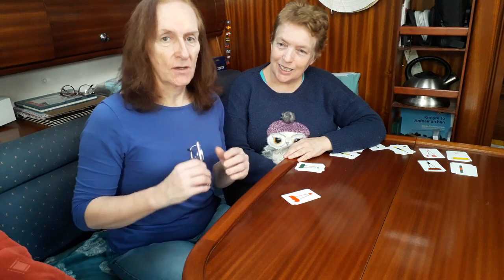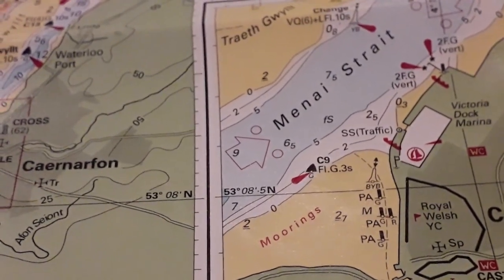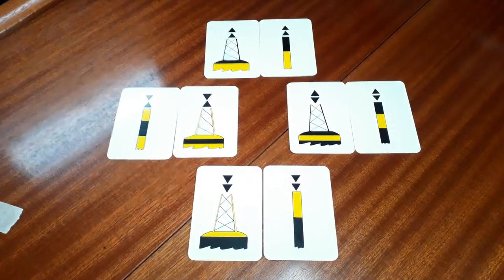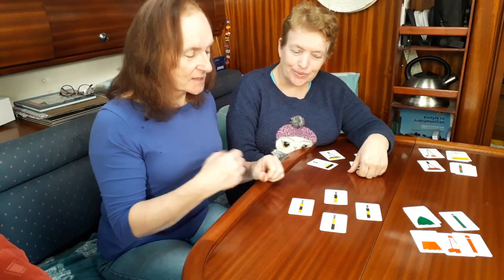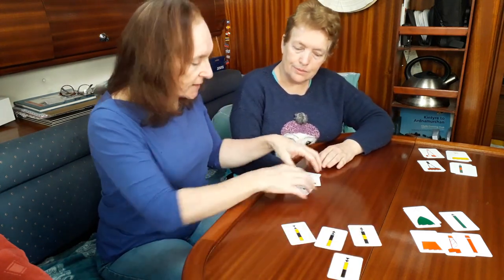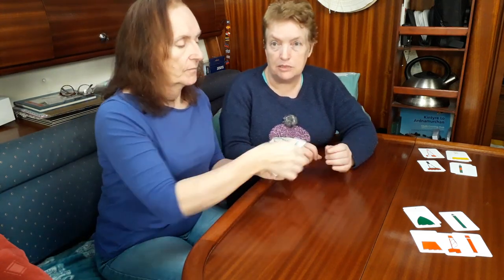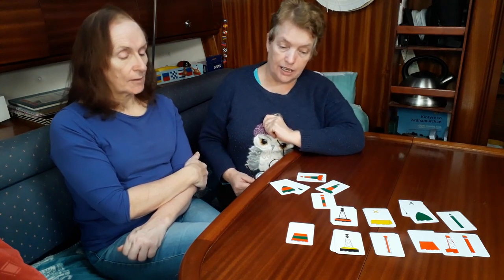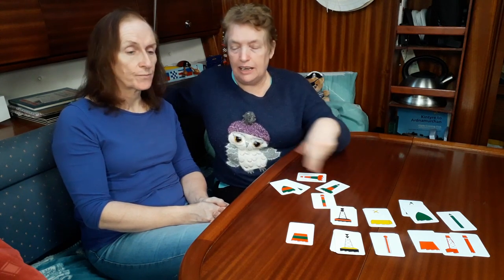Buoyage Lights & Marks - Yachtmaster - SYSL Extra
As part of our Yachtmaster series, we discuss buoyage (primarily IALA-A system) and the common appearances for the buoys and ways to remember which is which. We use a product from Flip cards to help us

Coffee Jar ---

About us

Follow us

/buoys

John Deley & the 41 Players - Dixie Outlandlish